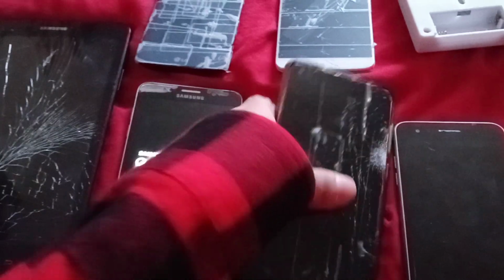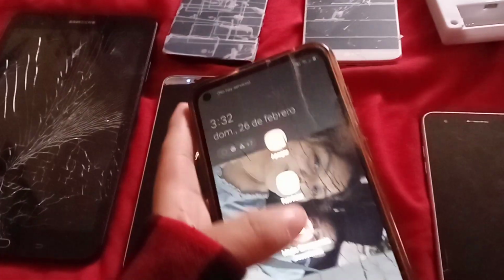phone collection 6 EP68